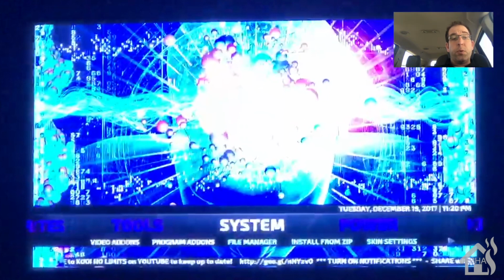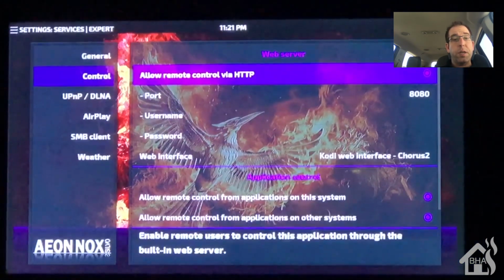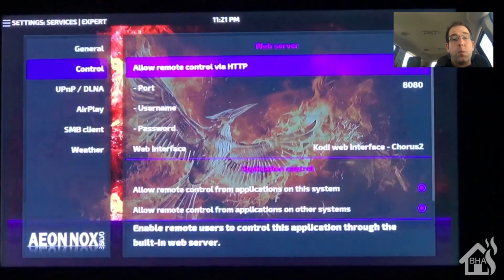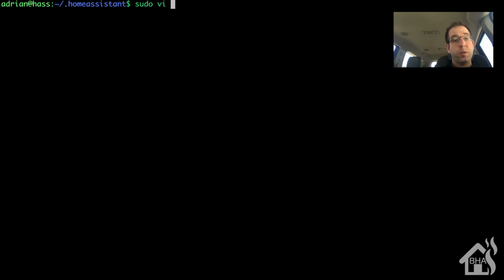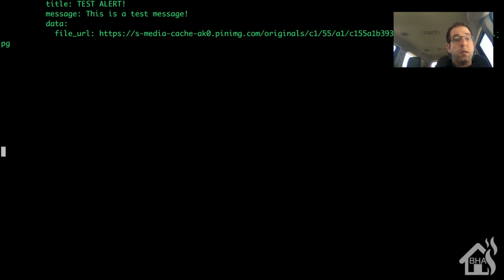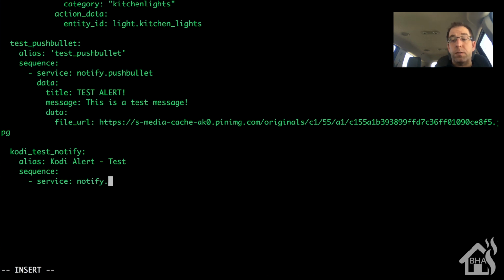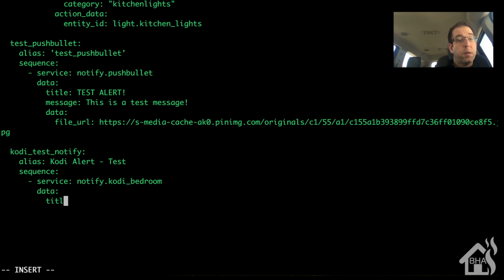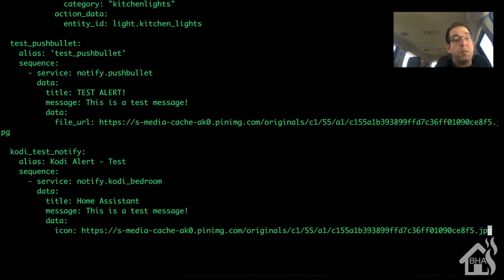How to send Home Assistant notifications to Kodi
This video is a tutorial on how to send Home Assistant notifications to Kodi.

Here is the Home Assistant component page...

Make sure that you have the web server enabled in Kodi so that it can be administered remotely.

Add the notify component to HA config.

notify:
  - platform: kodi
    name: kodi_bedroom
    host: (IP of device running Kodi)

Next lets setup a test script to test out the notification.

script:
  kodi_test_notify:
    alias: Kodi Alert - Test
    sequence:
      - service: notify.kodi_bedroom
        data:
          title: Home Assistant
          message: This is a test message!

Restart HA for changes to take.

You should now be able to test it out and send a test alert to Kodi

If you have any questions, hit me up in the comments below.  Please let me know if there are any tutorials you would like to see.